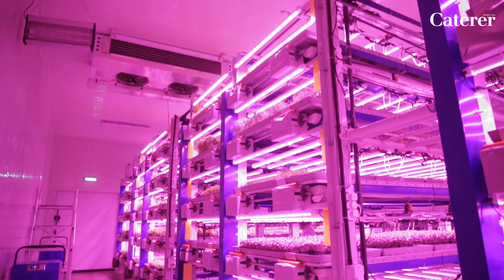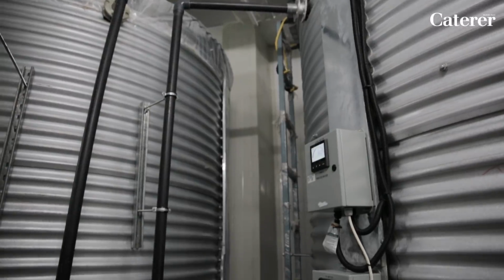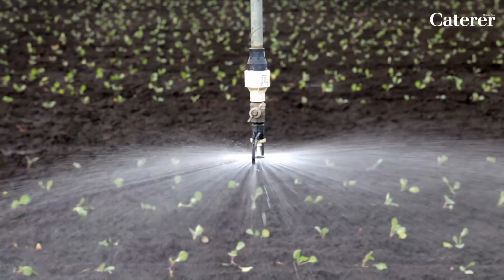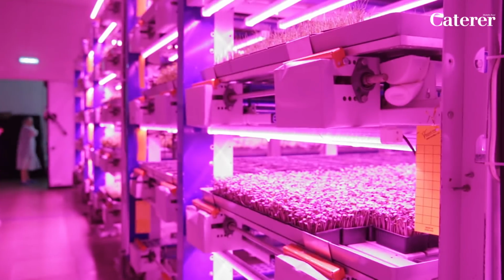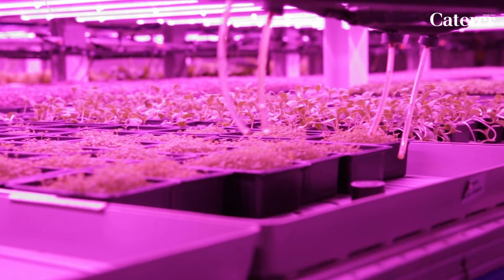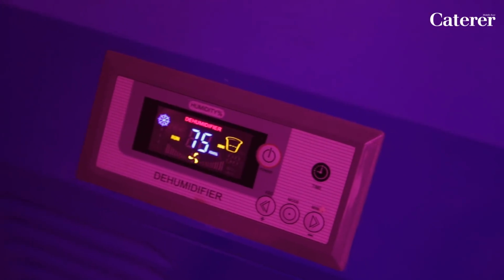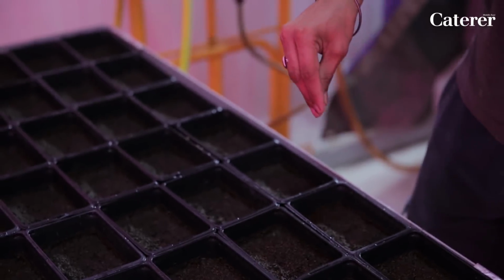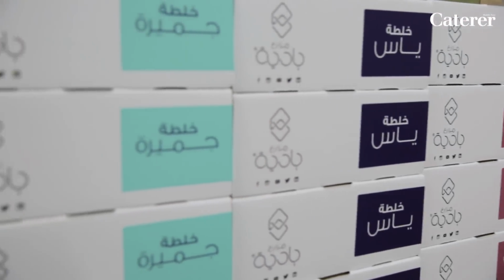Farm of the future: Inside the Middle East's First Vertical Farm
Badia Farms has set up the GCC’s first commercial vertical indoor farm has just come to fruition, and UAE residents can now start getting their leafy greens on the same day of harvest. The indoor farm is located in Al Quoz Industrial Area 1, just a few minutes from Shaikh Zayed Road, and occupies an area of 8,500 square feet.